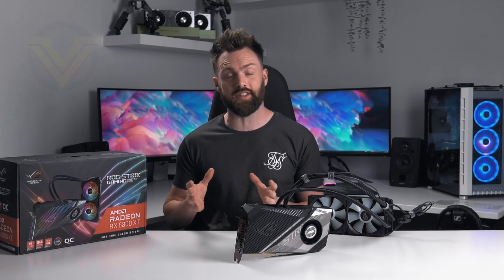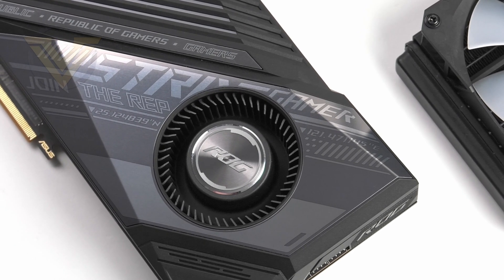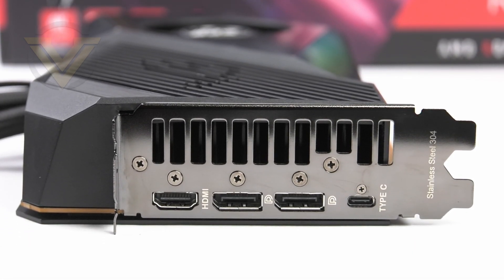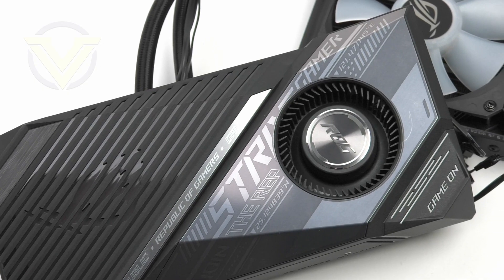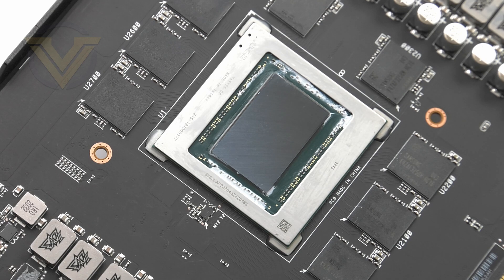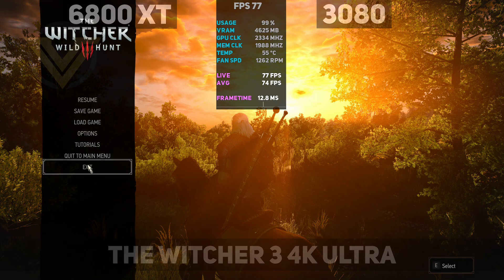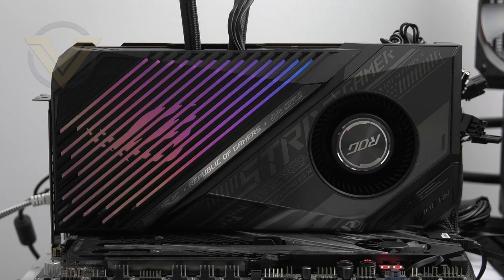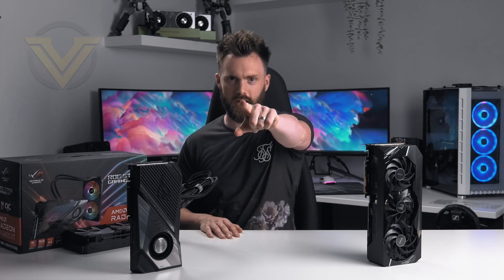ASUS ROG Strix LC Radeon RX 6800 XT Review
A video review of the ASUS ROG Strix LC Radeon RX 6800 XT Graphics Card (ROG-STRIX-LC-RX6800XT-O16G-GAMING).

SYSTEM SPEC:
AMD Ryzen 7 3800X
MSI Presitge X570 Creation
16GB Corsair Vengeance LPX 3000MHz
Corsair HX1050
Samsung 830 EVO + Crucial MX300 SSDs
Avermedia Live Gamer Ultra